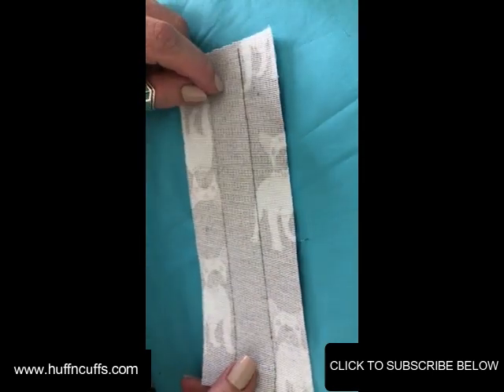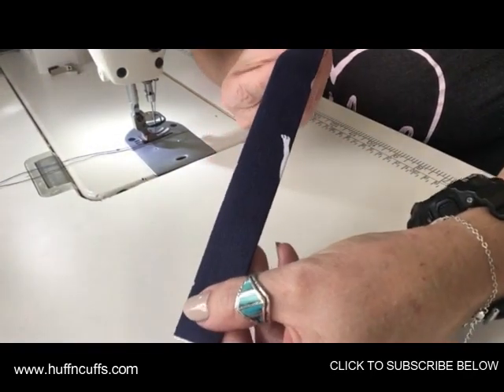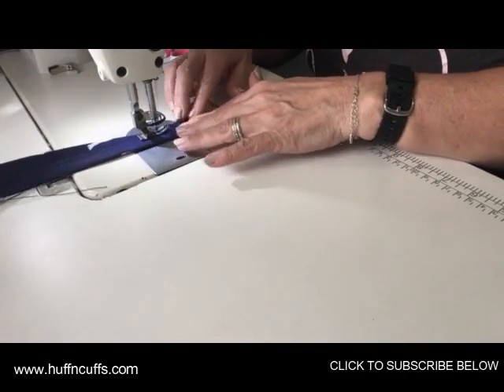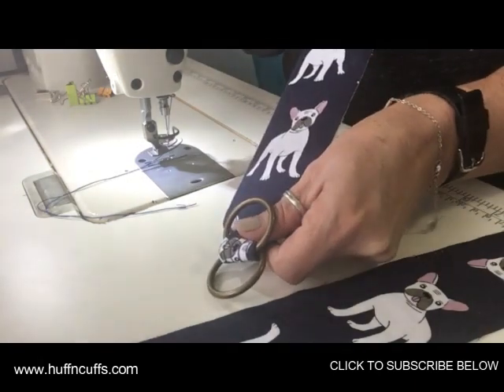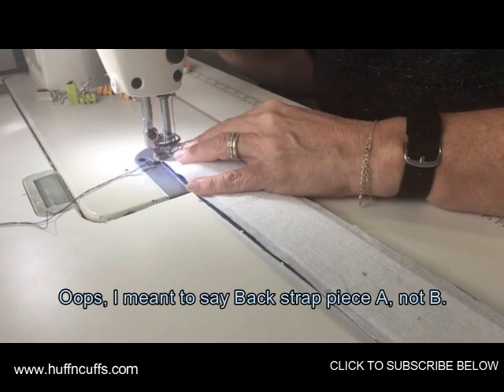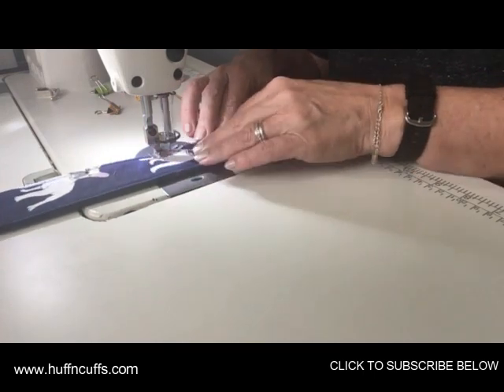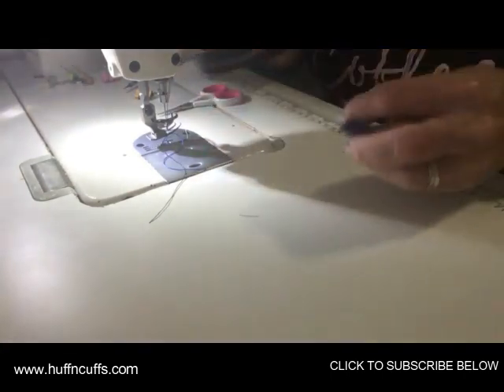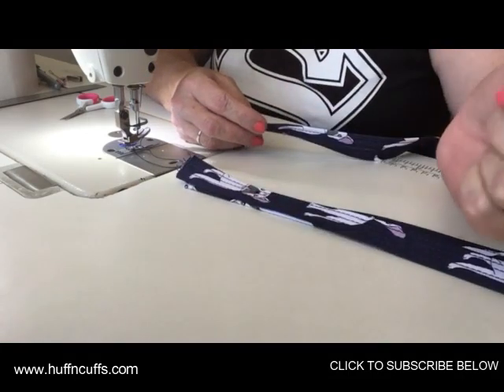The Walkabout Daypack pattern - Part One - Connectors, Straps, Handle and Zip Tabs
The Walkabout Daypack video tutorial is the first in a series of free patterns that I will be designing and releasing on my Youtube channel.

A PDF document detailing fabric required and cutting and fusing instructions, along with any curved pattern pieces that may be required will be available to download for free from my website:

There is no need for donations, but any that do come my way will happily go towards new fabric. Thank you very much.

Katherine x

Part Two

Part Three

Part Four